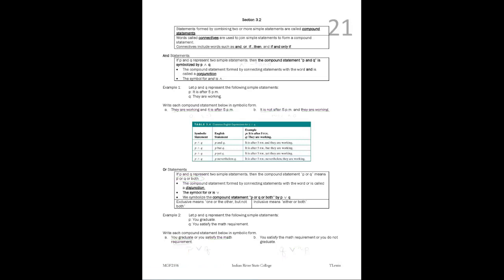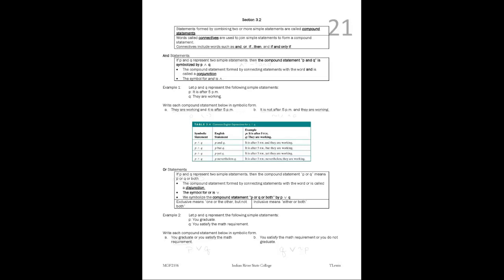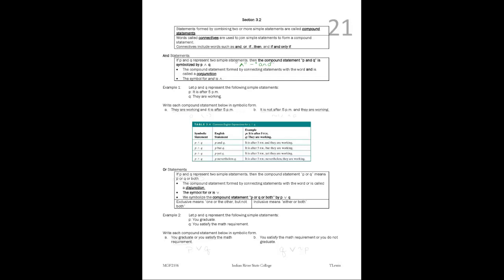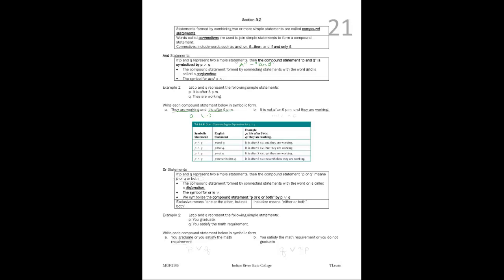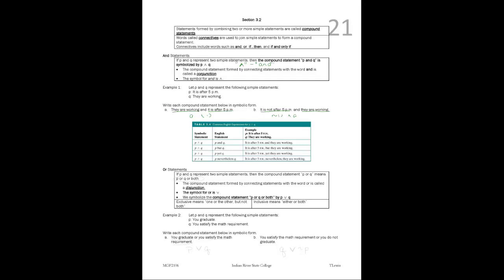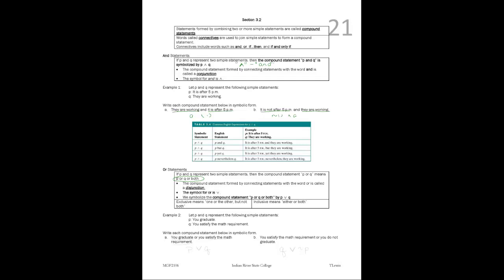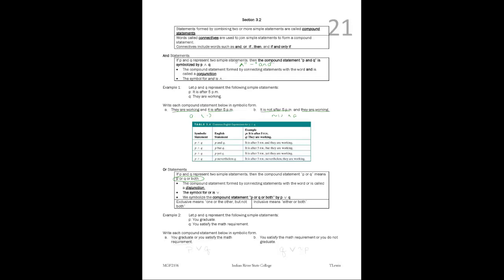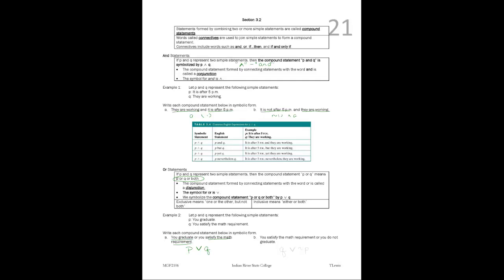TLewis MGF2106 section 3 2 pg21